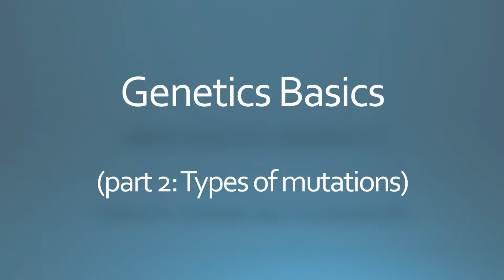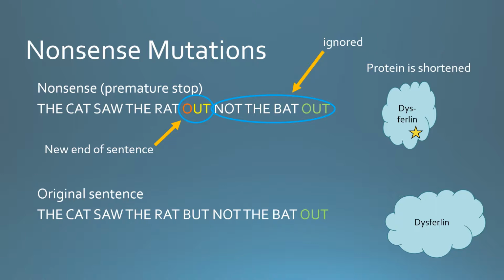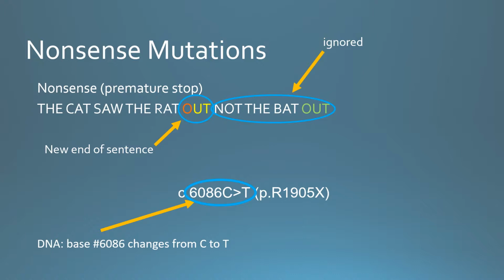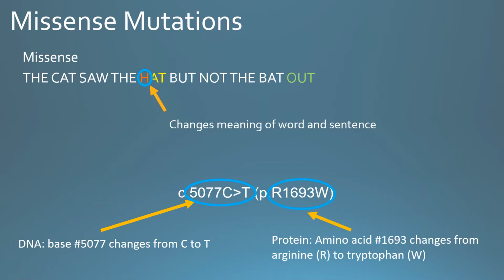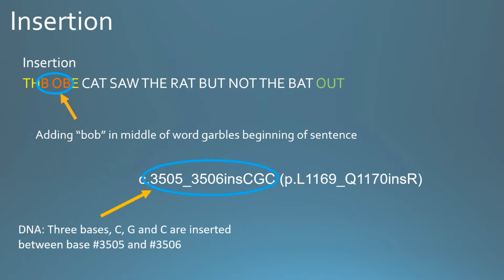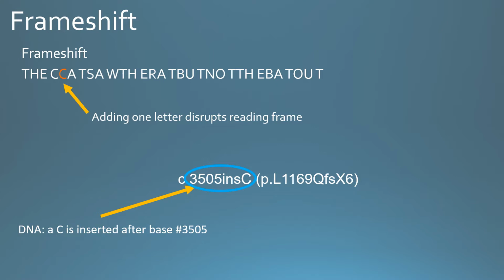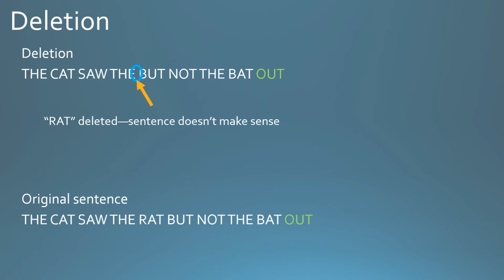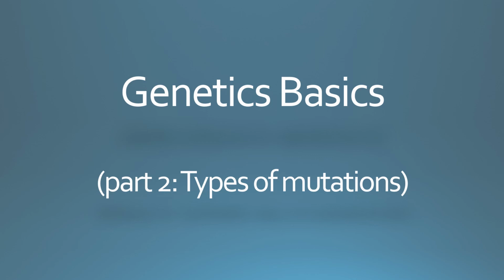Introduction to Genetics Part 2 of 3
Part 2 (of 3) of an introduction to genetics using sentence analogies.  This video discusses types of mutations and the way they are described in genetic reports.